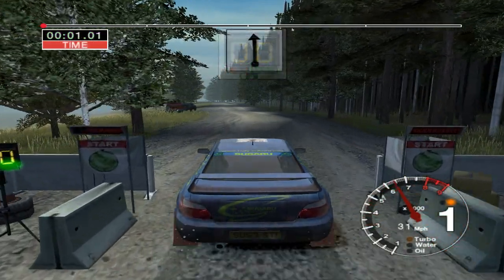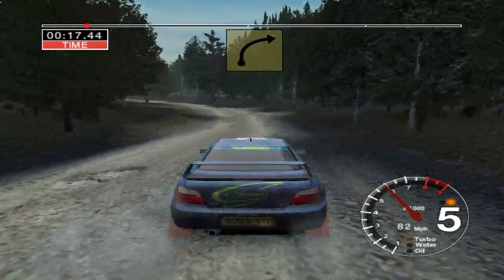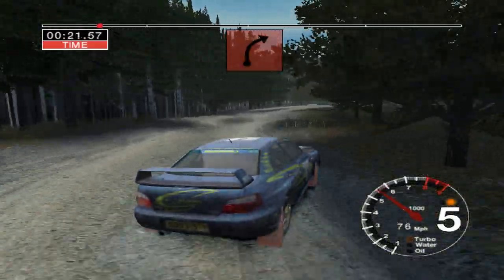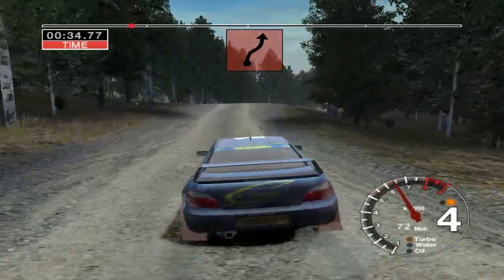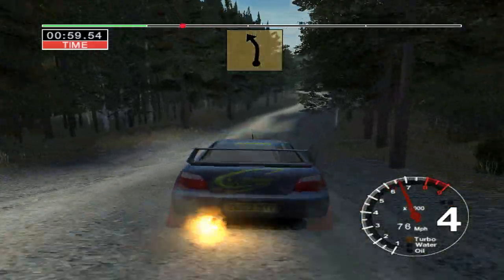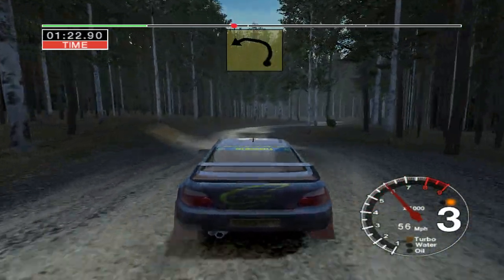[PC] Colin McRae Rally 04 - Championship 10